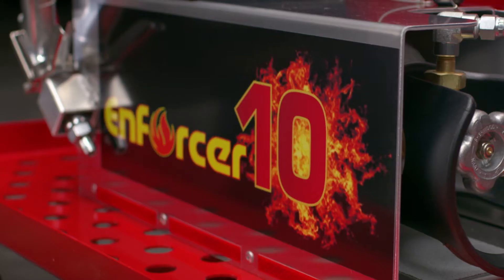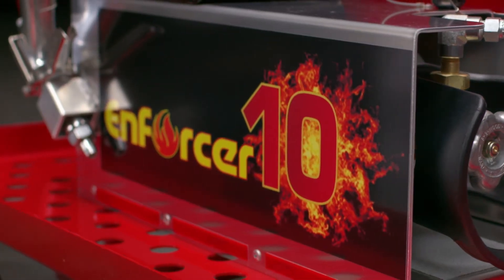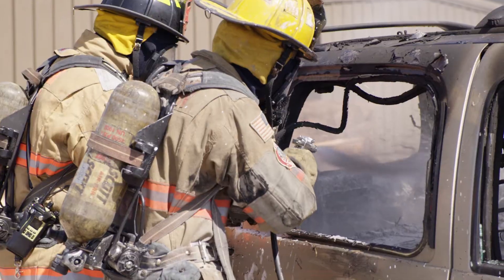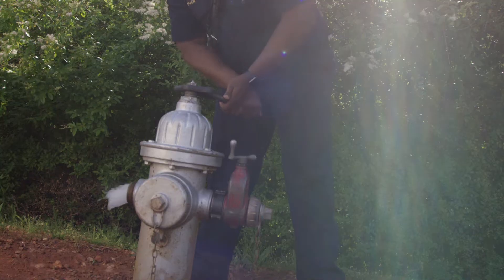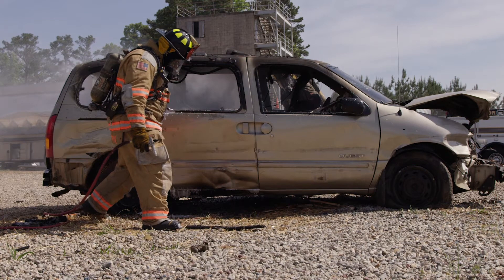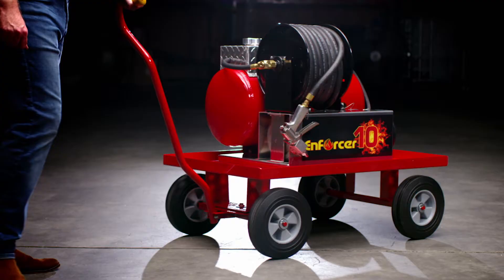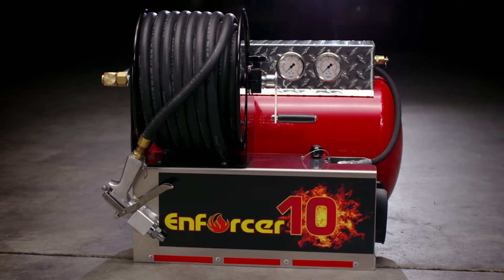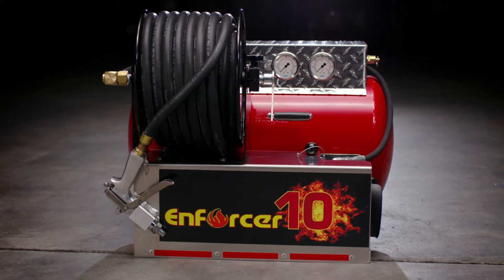Enforcer 10 CAFS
**Update: The Enforcer 10 just passed the UL 711 test with a 20-B rating. **

The Enforcer 10 cafs is small, portable, and converts 10 gallons of water with a small amount of FIREBULL Fluorine Free Foam to 200 gallons of finished firefighting foam with a powerful 45 foot spray distance.